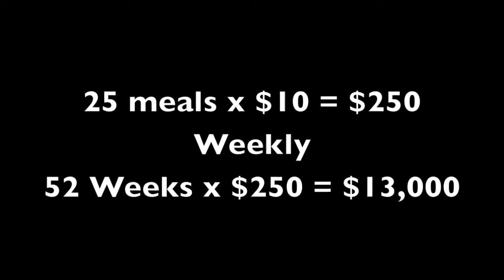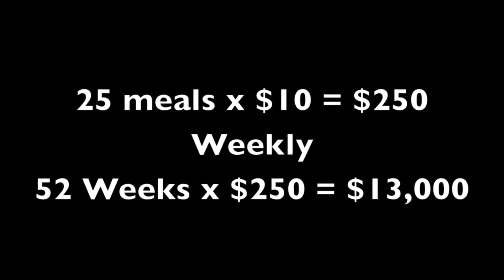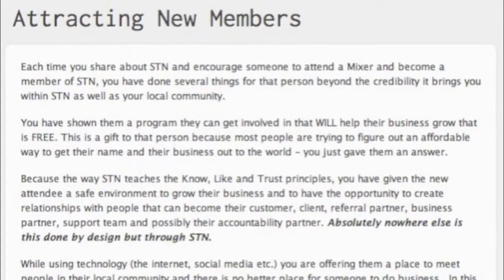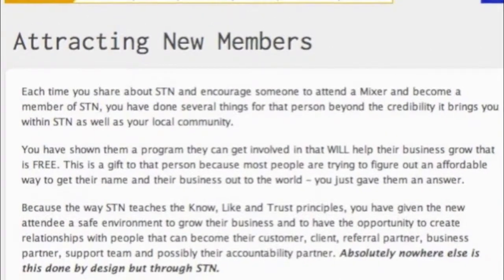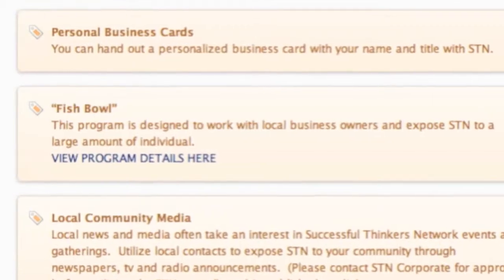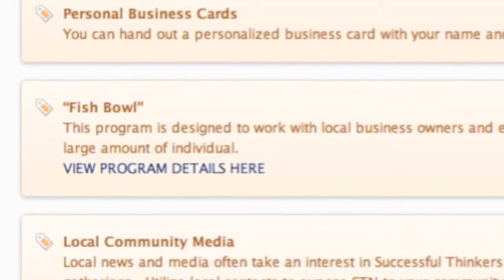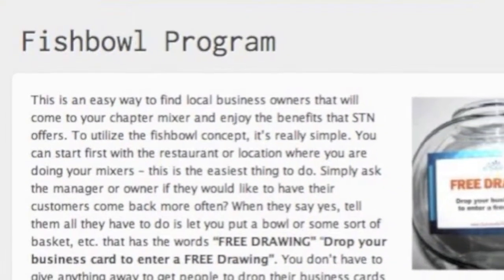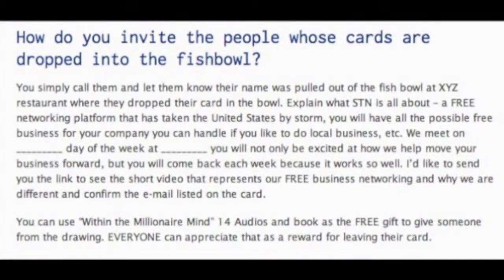Successful Thinkers Network Fish Bowl Training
Jim Bellacera teaches how to use fish bowls drawings